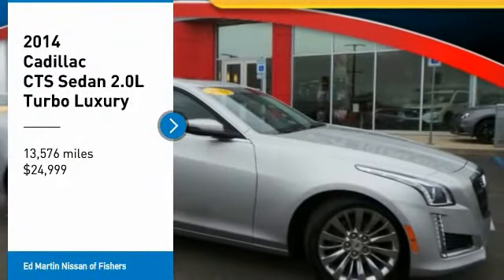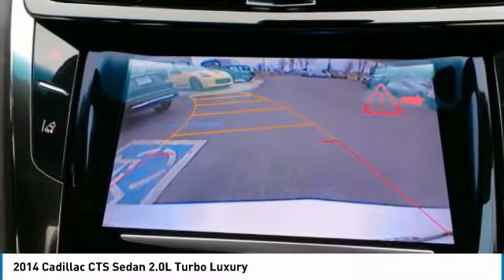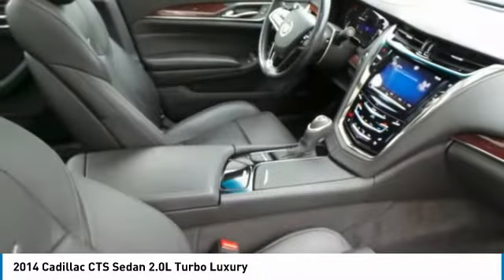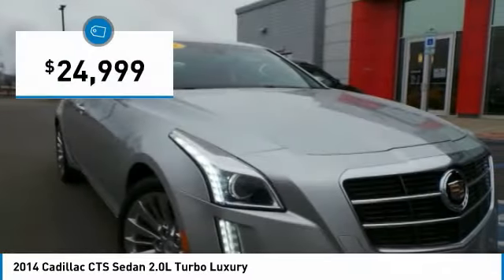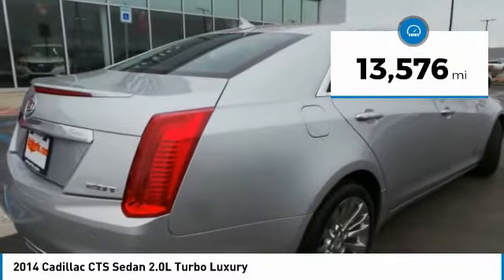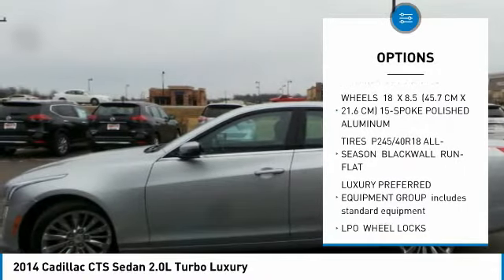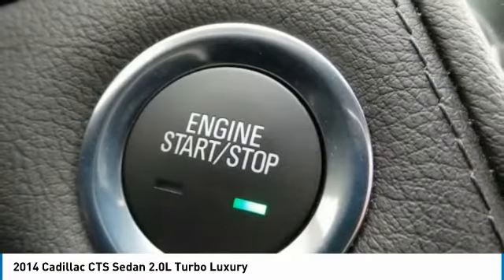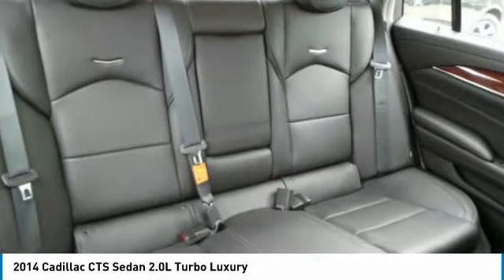2014 Cadillac CTS Sedan 9P1773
2014 CADILLAC CTS SEDAN Fishers, IN
Stock# 9P1773

PANORAMIC POWER GLASS SUNROOF! FACTORY NAVIGATION! HEATED COOLED FRONT SEATS! LEATHER SEATING! 18 INCH POLISHED ALUMINUM WHEELS! BACKUP CAMERA! SIDE BLIND ZONE ALERT! HEATED WHEEL! BOSE SOUND! ALL WHEEL DRIVE! LUXURY PKG! SUPER LOW MILES! IMMACULATE INSIDE AND OUT! CLEAN CARFAX/ONE OWNER! Loaded with all the goodies! Lots of factory warranty left! Serviced with fresh oil, and new wiper blades! Priced so low you can't say no! Get in today before this rare, luxury sedan slips away! ...